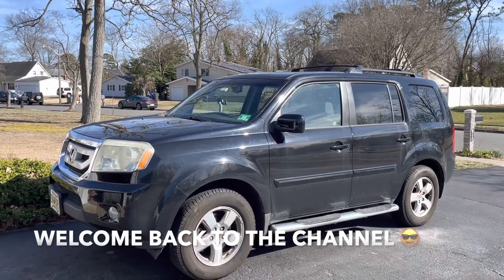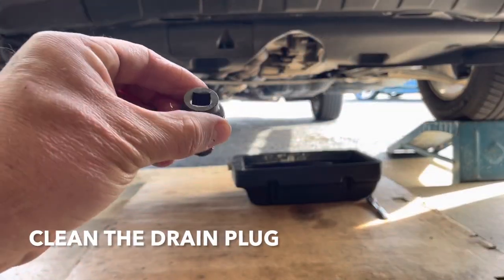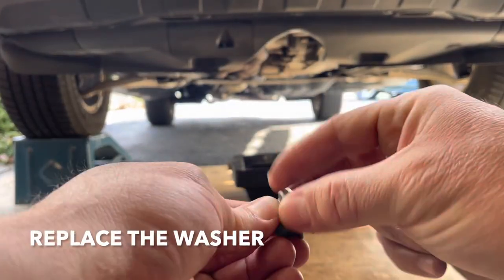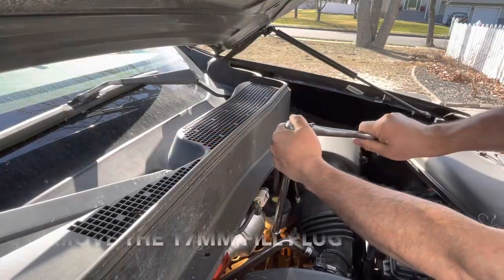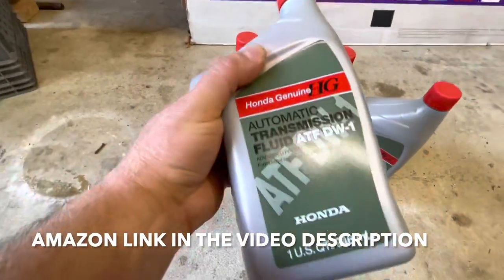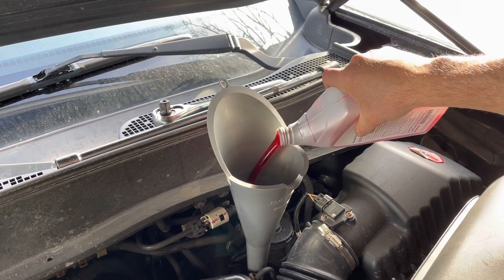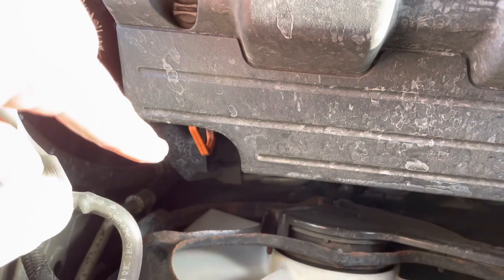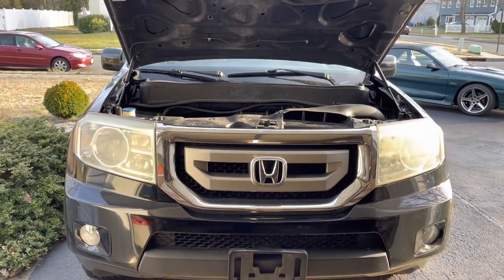HONDA PILOT TRANSMISSION FLUID CHANGE - How to Change the Transmission Fluid on a Honda Pilot. Easy!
In this video I’ll show you how to drain and replace the transmission fluid on a 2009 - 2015 Honda Pilot. Easy Job. Do it yourself and save money!

Click on the Links below to purchase:
*Honda ATF fluid
*Craftsman 3 pc Ratchet Set
*Craftsman 1/2 inch Drive Ratchet
*Craftsman 1/2 inch Drive Metric Deep Sockets
*Craftsman 1/2 inch Drive Extensions
*Craftsman 3/8 inch Drive Long Handle Ratchet
*Craftsman Mechanics Tool Set
*Floor Jack
*Jack Stands
*Vehicle Ramps
*Drain Pan
*Long Funnel
*Honda T-Shirt
*Honda Long Sleeve T-Shirt
*Honda Hat